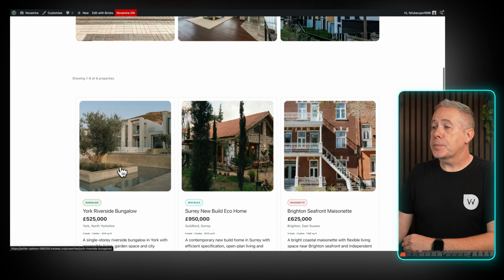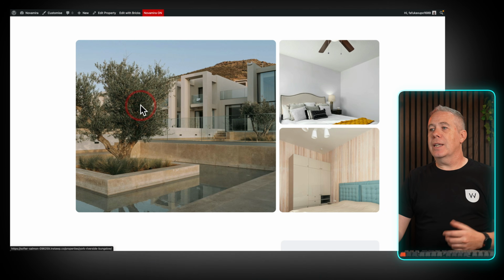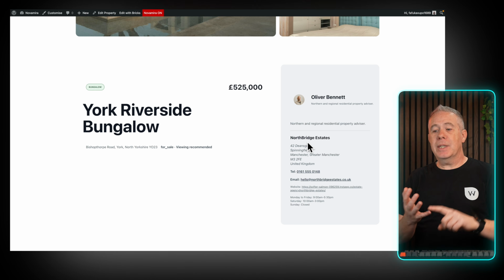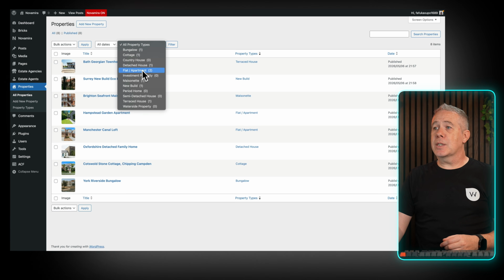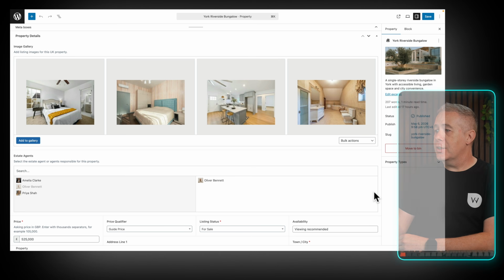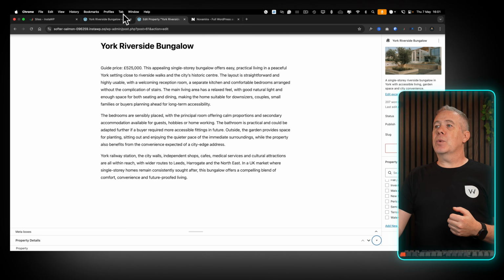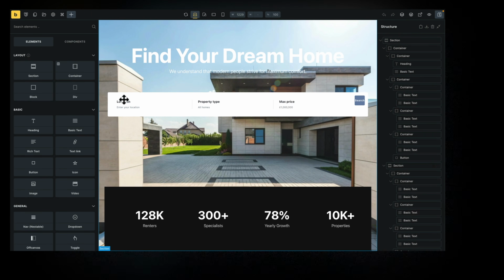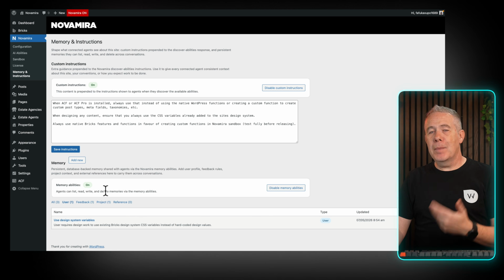AI WordPress Website Builder Reality Check | Novamira Pro Follow Up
In this follow-up to yesterday’s demo, I break down where Novamira genuinely shines when building WordPress sites with AI — and where it still falls short, especially around design.

You’ll see how I’m using Novamira Pro with Bricks and ACF/ACF Pro to rapidly prototype a real estate site: generating CPTs, taxonomies, field groups, relationships (including multi-level links like property → agent → agency), templates, dynamic data, and even bulk image handling (resize, WebP conversion, uploads and alt tags) with just a handful of prompts.

I also cover why Novamira often defaults to custom functions, when that’s useful (dashboard tweaks like sortable columns and filters), and when you might prefer keeping everything native to Bricks/Elementor for long-term maintainability.

Finally, I explain how Pro features like Instructions and Memory can help you steer the output towards your design system and preferred workflow — and why WordPress isn’t “dead”, it’s just evolving.

► WORDPRESS PLUGINS ◄